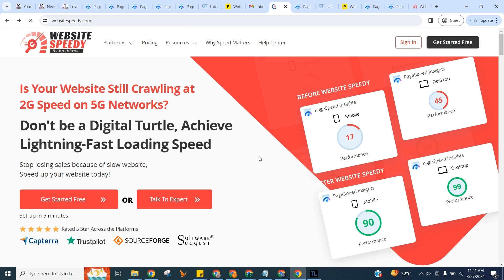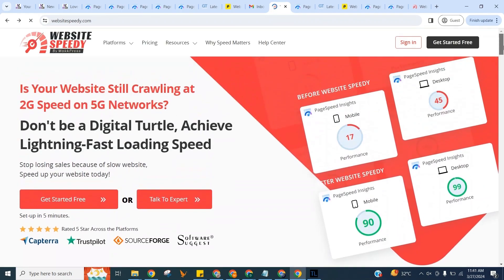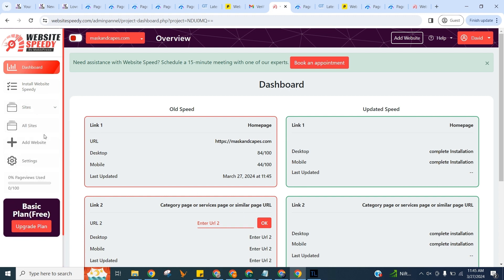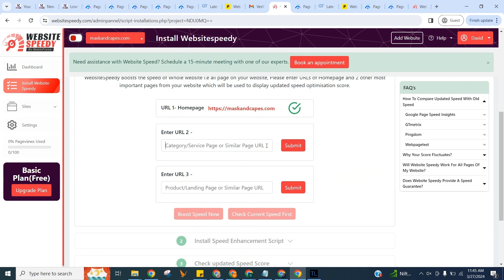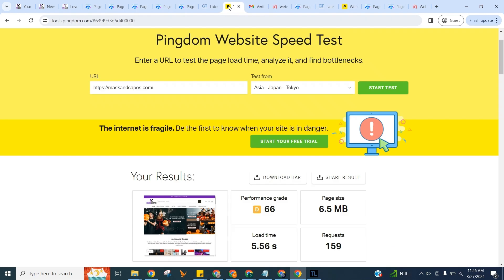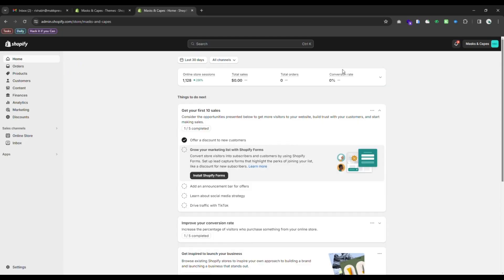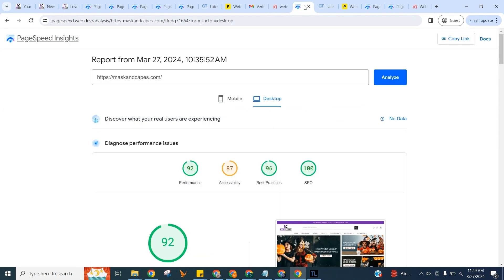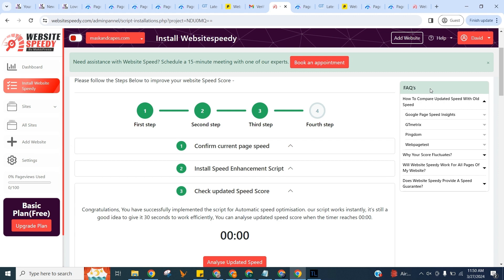How To Increase Shopify Conversion Rate - Boost Store Performance | Increase Website Loading Speed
Increase Shopify Store conversion rate easily with Website Speedy tool - Website Speedy - Shopify store optimization Tool

Uncover the secrets to boosting your Shopify store's conversion rate with Website Speedy! Dive into this comprehensive tutorial to learn proven techniques for skyrocketing your site's sales. Discover strategies for optimizing conversion elements, enhancing user experience, and implementing effective call-to-action strategies. Plus, gain expert advice on maximizing engagement and driving higher conversion rates. Elevate your site's performance with Website Speedy today!

Ready to increase your Shopify store's conversion rate? Start now

Experience the ultimate boost in sales and skyrocket the performance of your Shopify store with Website Speedy! Say goodbye to low conversion rates and welcome a surge in sales for your Shopify website. Transform into a high-conversion powerhouse today!

🎥 Dive into our expert tips now to turbocharge your Shopify site's conversion rate and dominate your market. ⚡️ Don't miss out – it's time to accelerate and leave a lasting impression with Website Speedy!

Take action now.

Ready for increased Shopify conversions? Sign up for Website Speedy today and unlock the benefits of higher conversion rates for your Shopify store! ⚡

About Website Speedy

Experience lightning-fast loading times and skyrocket your website's conversion rate with Website Speedy! Our revolutionary tool is designed to optimize your site's conversion rate, ensuring maximum sales and potential revenue growth. Follow along as we guide you through the effortless process of optimizing your website's conversion rate.

Ready to supercharge your site into a high-conversion powerhouse? Tune in now and kickstart your journey towards a more profitable online business! Let's revolutionize your website's conversion rate together!